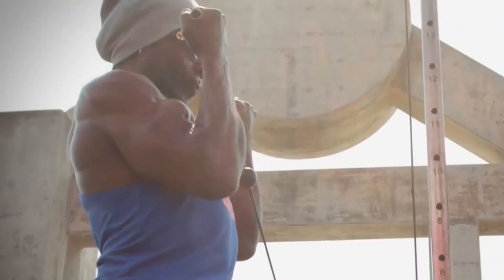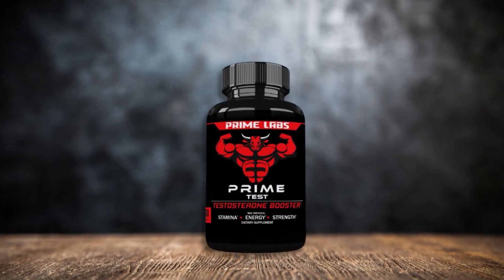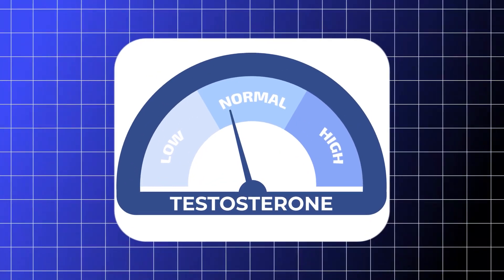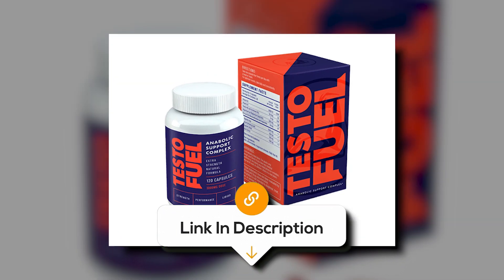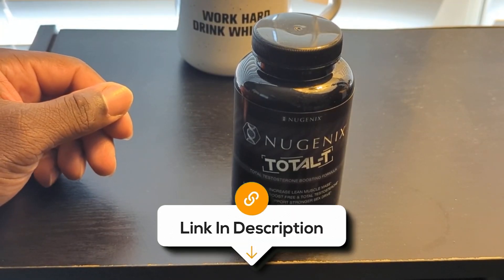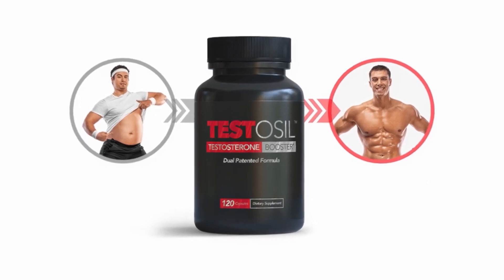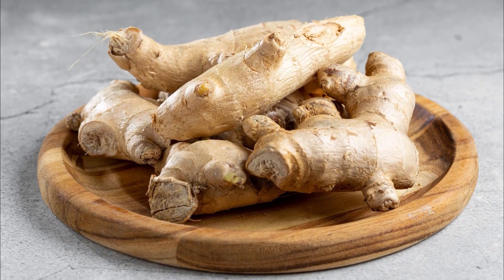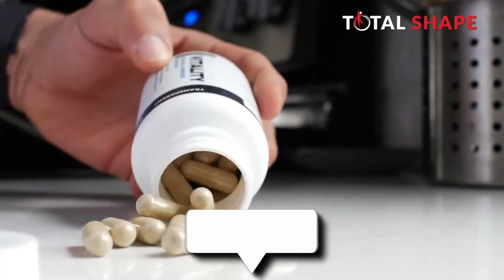Best Testosterone Boosters 2024 - The Only 7 You Should Consider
Links to the best Testosterone Boosters are listed down below:

► 7. Prime Labs
► 6. Transparent Labs Vitality
► 5. TestoFuel
► 4. Nugenix Total-T
► 3. Force Factor Test X180 Gummies
► 2. Testosil

There are so many Testosterone Boosters on the market that it can be hard to narrow down the best ones.  In this video, we’ll be comparing 7 Testosterone Boosters that are designed for different kinds of users.  Not only will we take build quality into consideration, but also unique selling features, so that you can decide which is best for you.